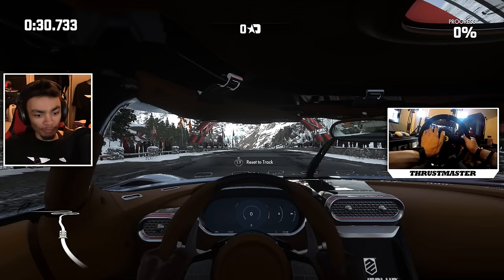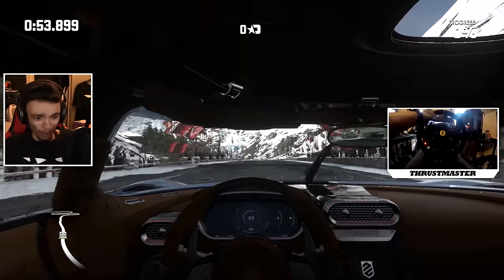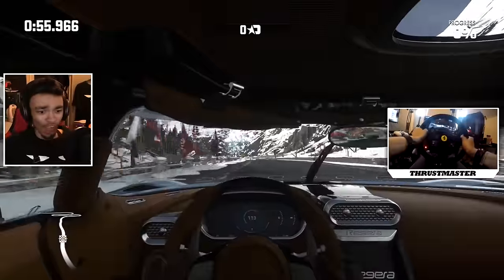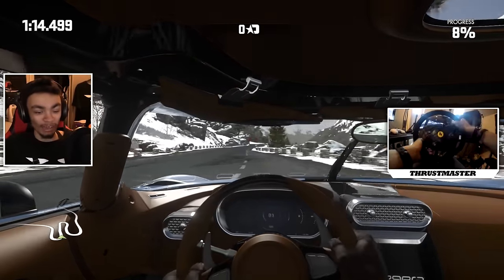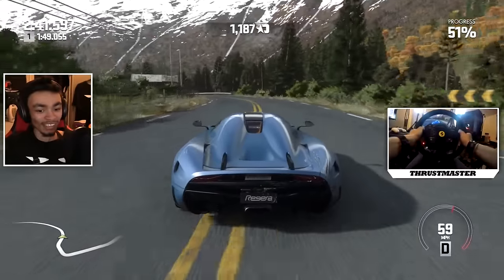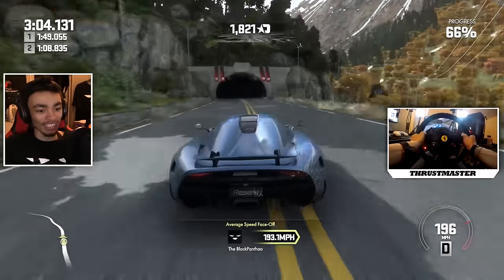CRAZIEST CAR IN THE GAME - KOENIGSEGG REGERA | DRIVECLUB Gameplay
► NEW SHIRTS & HOODIES NOW HERE!

GT Omega Racing!